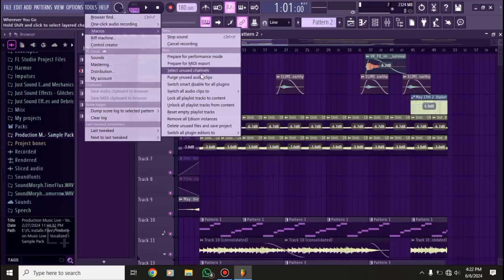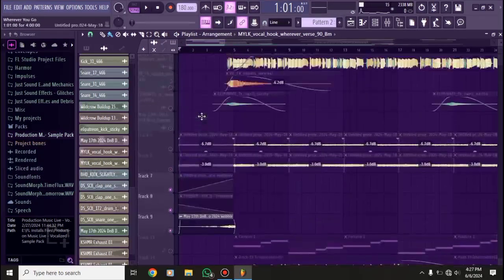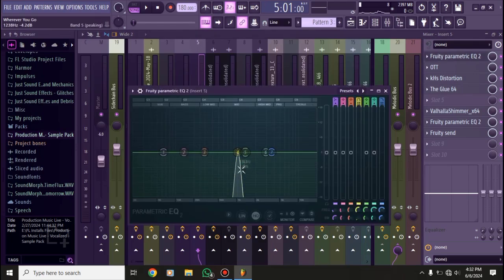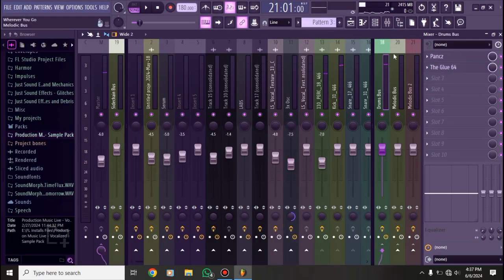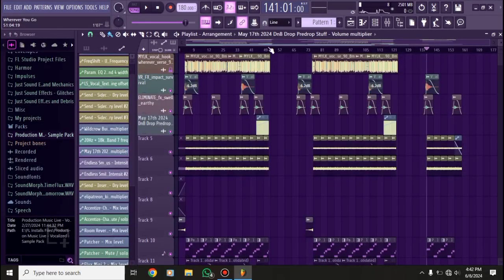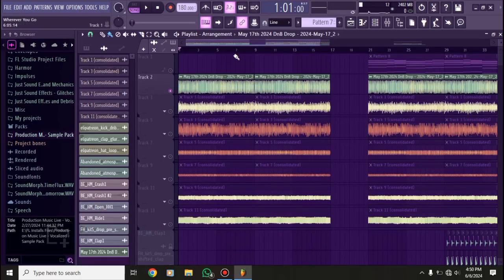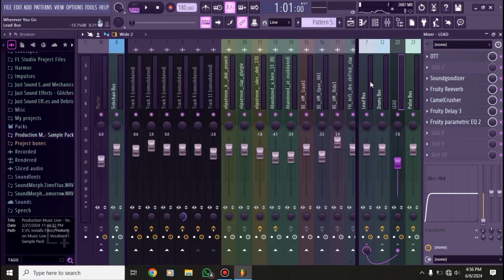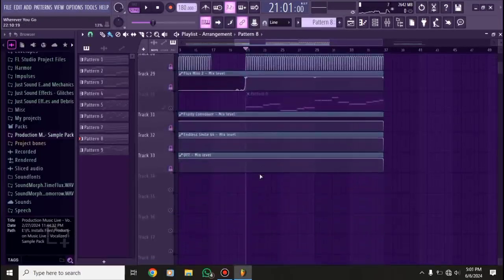AUR - Wherever You Go (Breakdown Tutorial)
🎧 Song Breakdown Tutorial: High-Energy DnB & Color Hardcore Track! 🎧

Hey everyone,

Welcome to my breakdown tutorial of my latest track, a high-energy fusion of Drum & Bass and Color Hardcore (Speed House). In this video, I’ll take you behind the scenes and show you how I created this electrifying anthem.

🔍 Inside the Track:
Join me as I dissect the track layer by layer, covering everything from the pulsating basslines and intricate drum patterns to the powerful, electrifying vocals that drive the song. I’ll also share some tips and tricks on how to achieve that high-energy sound and keep your listeners engaged.

🚀 Fastest Project Ever:
This track was one of my fastest worked-on projects, and I'll walk you through the workflow and techniques that helped me complete it in record time.

🛠️ Tools and Techniques:
I’ll be discussing the software and plugins I used, as well as the sound design and mixing processes that brought this track to life. Whether you’re a seasoned producer or just starting out, you’ll find valuable insights to enhance your own productions.